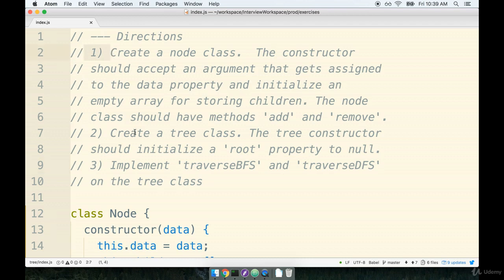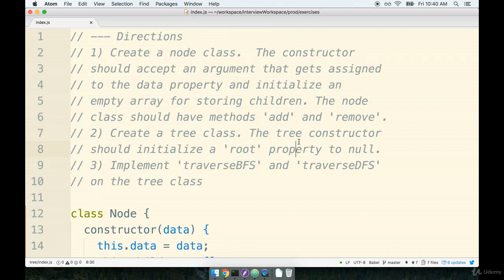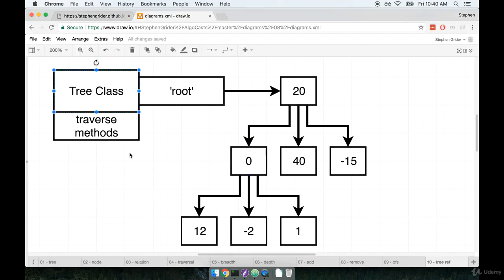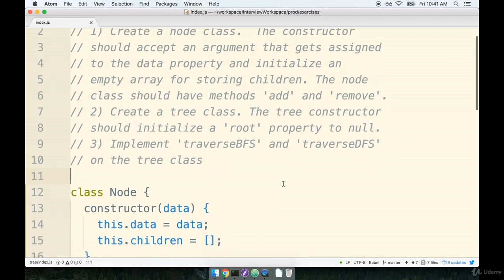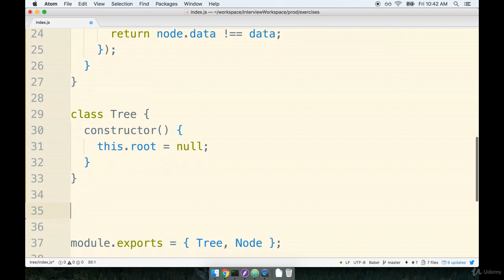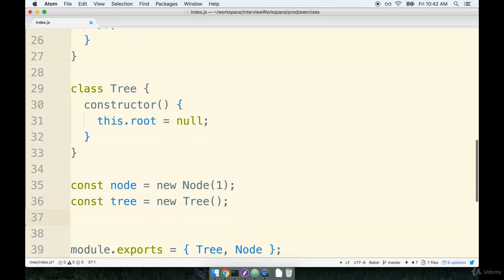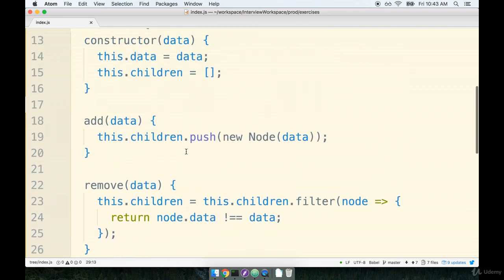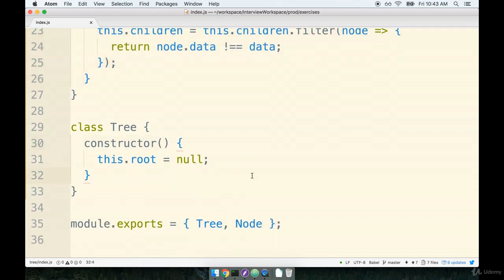25. Building a Tree (104-108)(4)